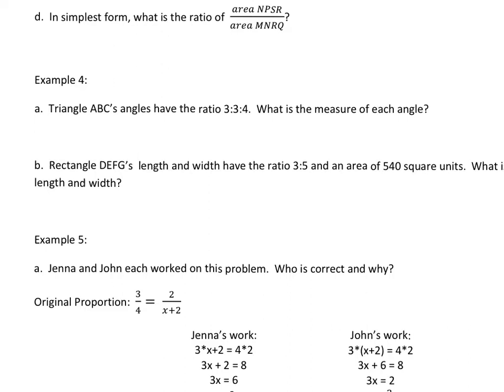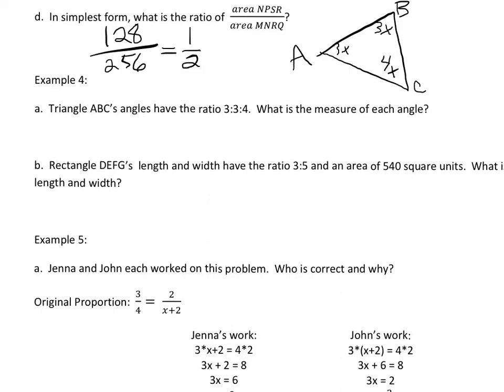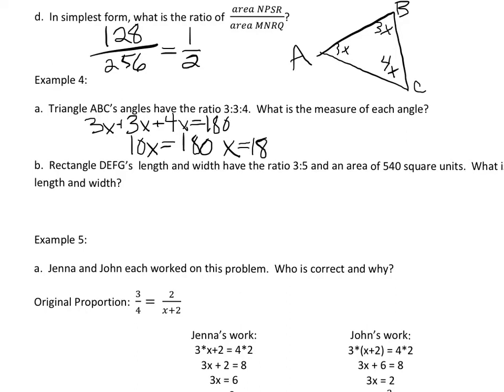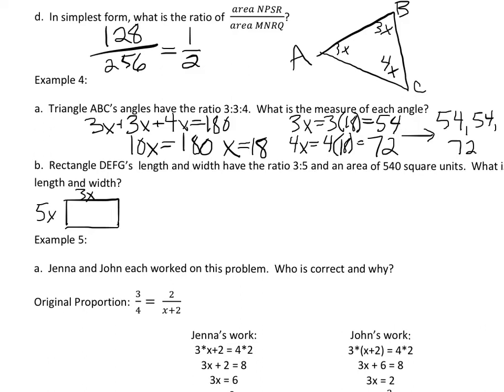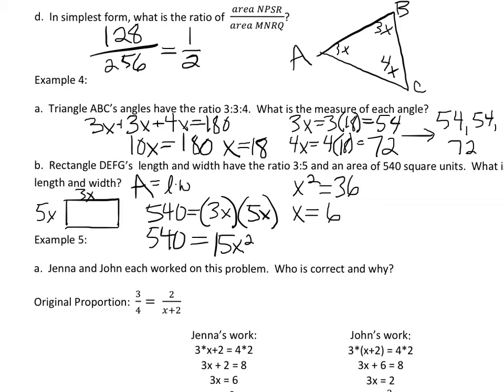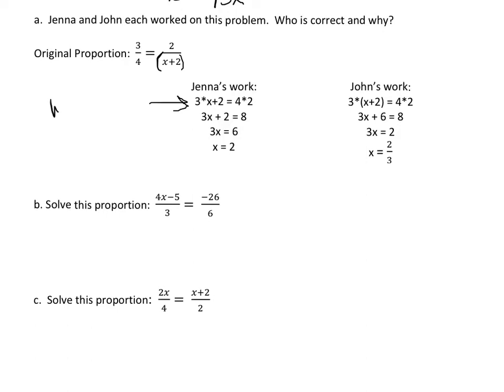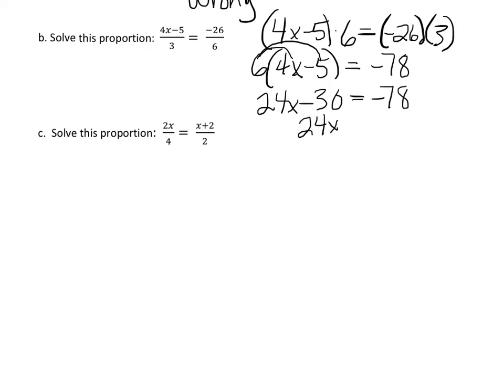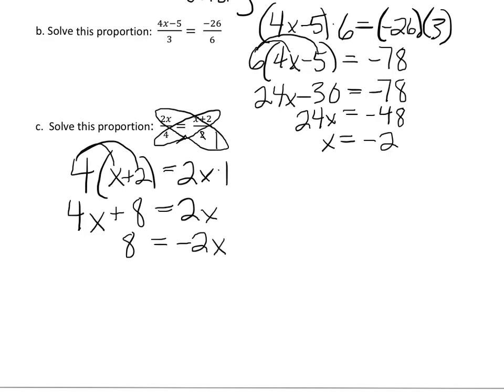U6 S1 V3 Proportion and Ratio examples 4 and 5